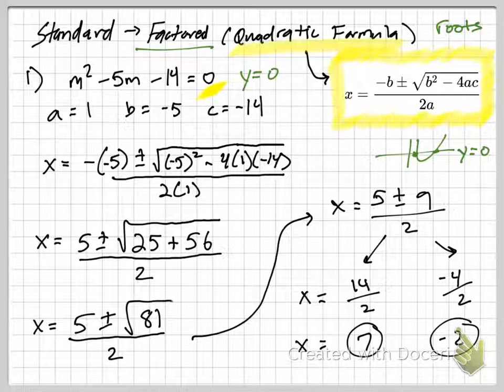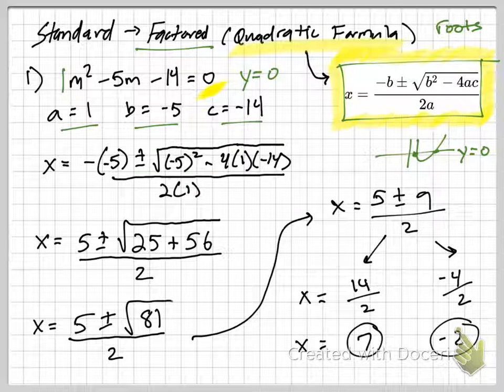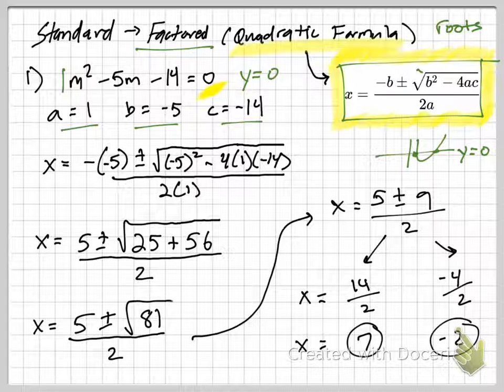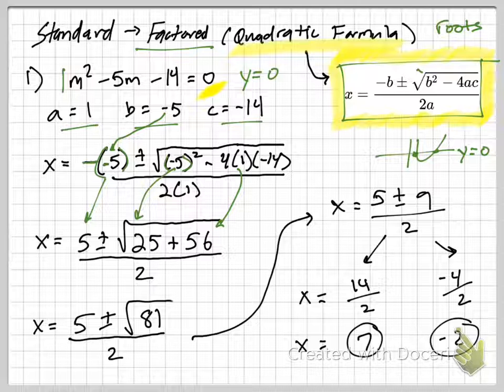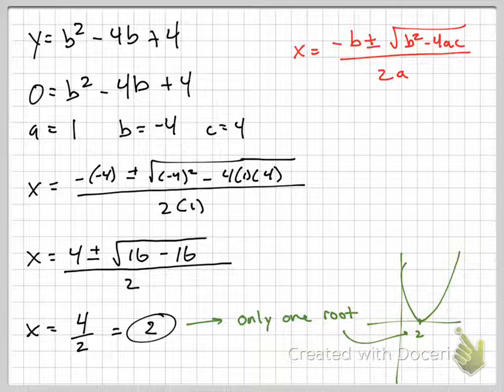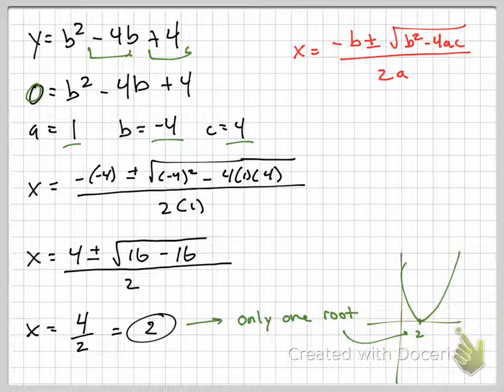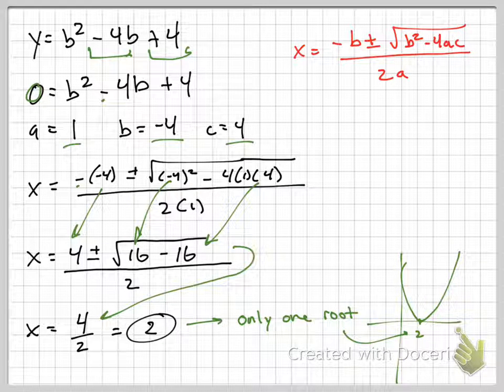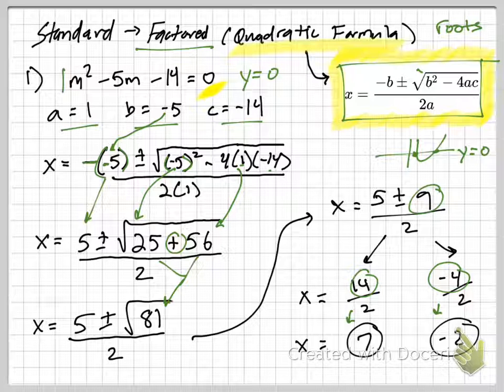Standard to Factored - Quadratic Formula